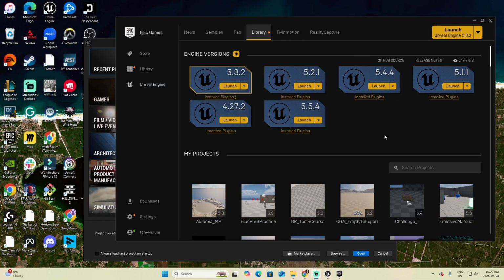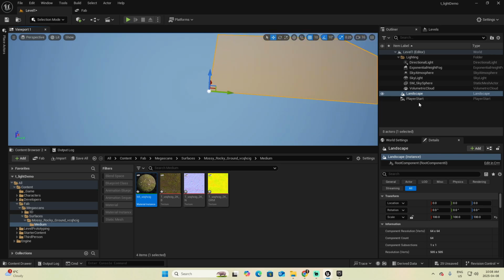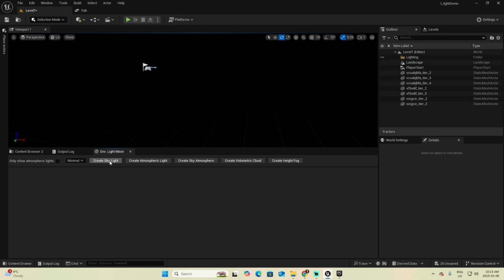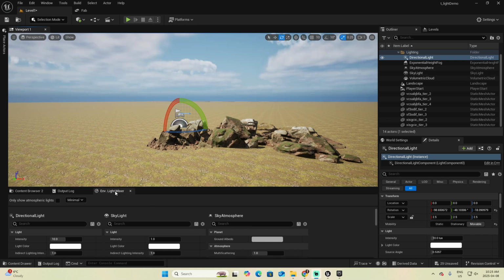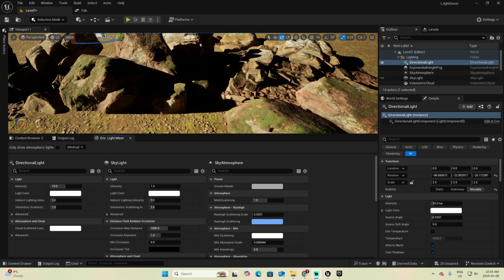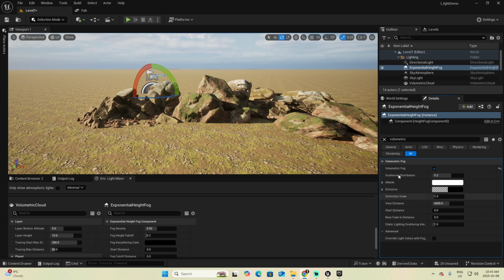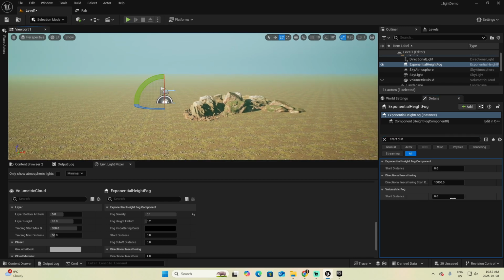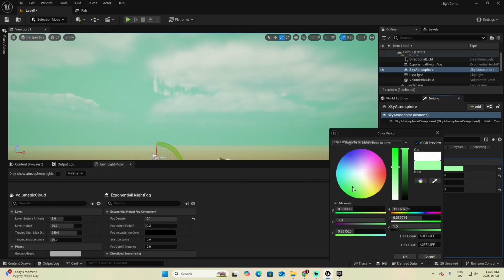Ultimate Guide to Lighting in Unreal Engine 5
🎮 Want Your Unreal Projects to Look Cinematic and Professional? Start with Lighting!
Whether you're building your first video game or crafting a stunning cinematic in Unreal Engine, this beginner-friendly lighting tutorial is the perfect place to start.

In this video, we create a simple environment and show you how to use key lighting tools in Unreal Engine 5. You'll learn how to:

✅ Add and configure a Directional Light
✅ Set up a SkyLight Actor
✅ Use Volumetric Clouds for realistic skies
✅ Apply Exponential Height Fog to build atmosphere
✅ Control Auto Exposure and simulate light adaptation in dark/light areas
✅ Adjust Scattering Distribution to fine-tune fog appearance
✅ Modify Fog Density to control visibility and depth
✅ Understand and apply Rayleigh Scattering for realistic light diffusion

These techniques apply not only to game development but also to cinematic creations inside Unreal Engine—perfect for cutscenes, trailers, and animated short films.

This tutorial is ideal for beginner game developers, aspiring digital filmmakers, and anyone (especially men aged 25–40) looking to shift into a creative career with Unreal Engine.

💬 Comment with your next topic request

☕🗣️BOOK A TIME TO CHAT WITH ME one-on-one to learn more about the Game Creator Accelerator LIFETIME MENTORSHIP PROGRAM.

00:00 Introduction
01:48 Preparing the Scene
03:19 Adding a Landscape
06:07 Add Lighting Actors
08:20 Directional Light
09:24 SkyLight Actor
10:35 Volumetric Cloud & Exponential Height Fog
11:38 Directional Light Main Parameters
12:21 Auto Exposure & Light Adaptation to Spaces
14:25 SkyLight Parameters
16:18 Exponential Height Fog
16:39 The Volumetric Fog
17:36 Scattering Distribution
18:41 Fog Density
20:37 Fog Start Distance
23:35 Rayleigh Scattering

unreal engine 5, ue5 ,tutorial, quixel, megascans, cinematic, film, unreal cinematic, outside light in unreal